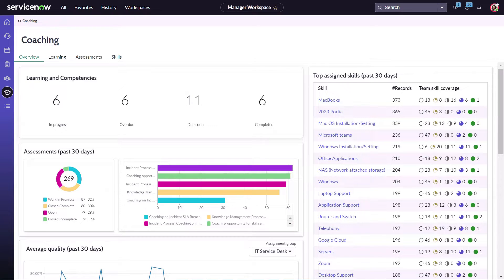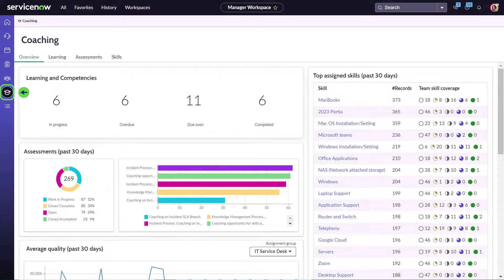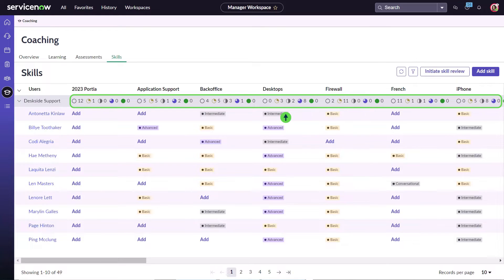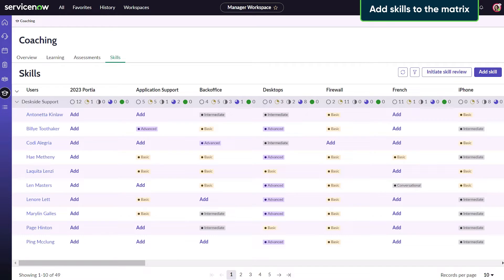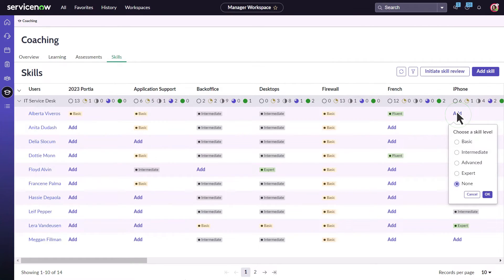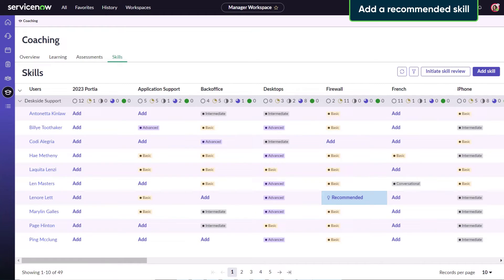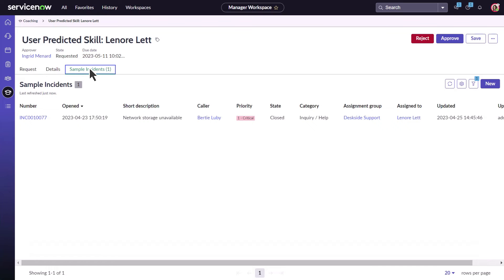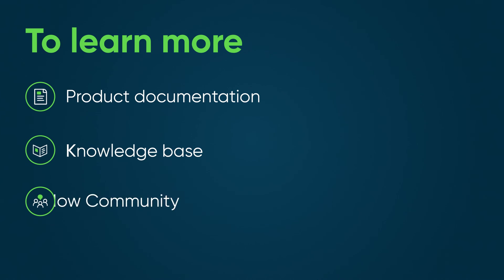Workforce Optimization for ITSM | Skill recommendations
How Workforce Optimization for ITSM helps managers assess and increase the skill levels in their teams’ skill matrix.

Chapters:
00:00  Intro
00:25 Assess the team’s skills
01:04  Add skills to the skill matrix
01:15   Add iPhone for Alberta
01:40  Add a recommended skill

Role required: sn_wfo_ctg_itsm.manager